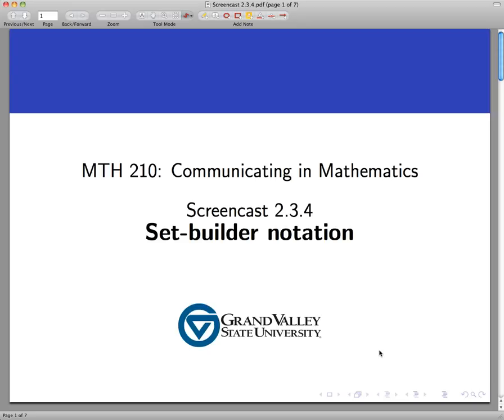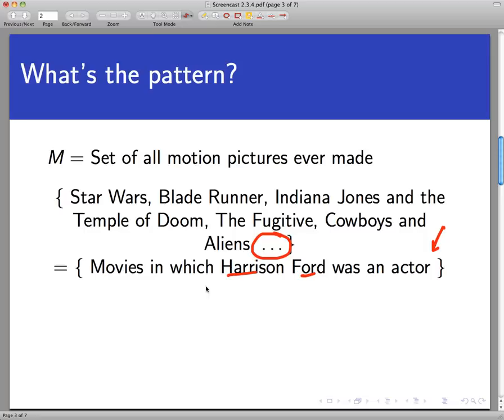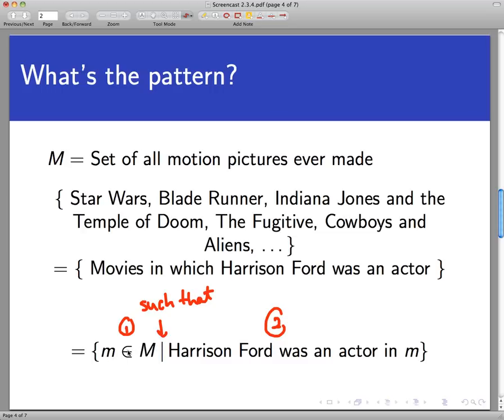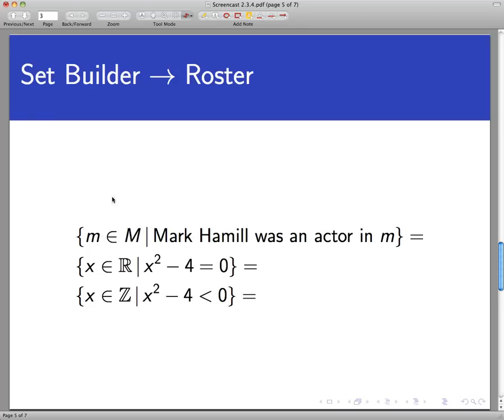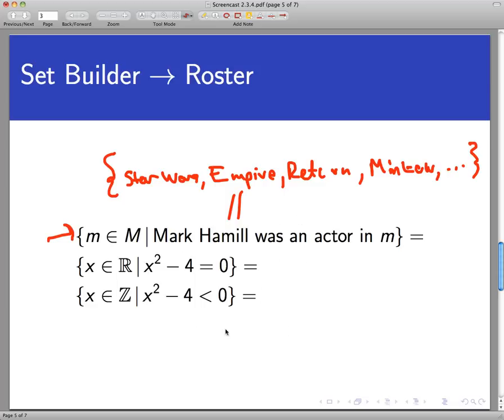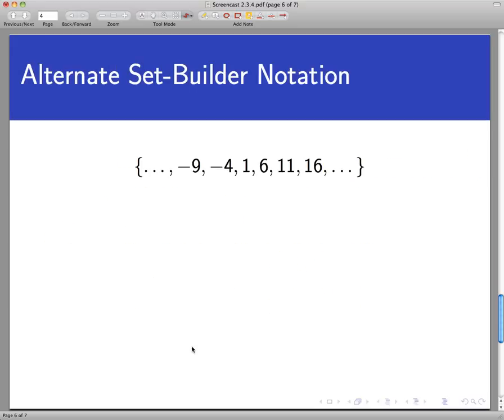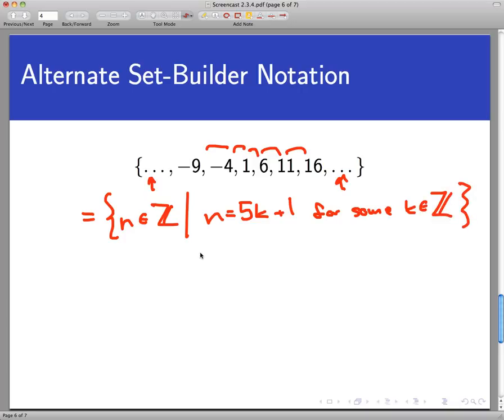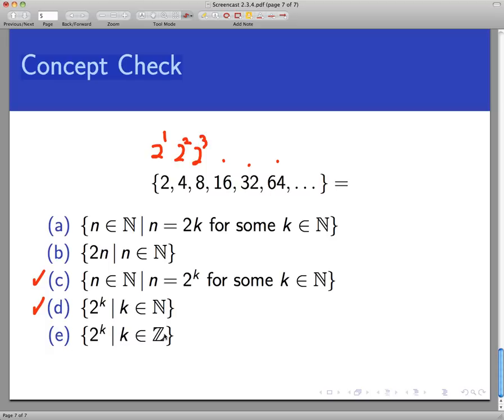Set-builder notation (Screencast 2.3.4)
This video introduces set-builder notation -- an alternate notation for describing sets that focuses on common threads among the set elements. In particular we focus on translating from roster to set-builder notation.